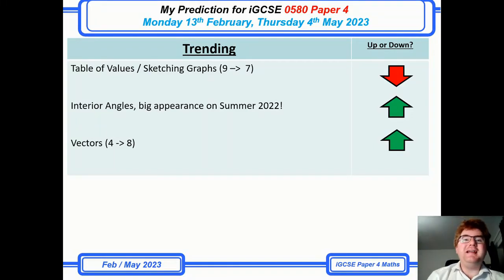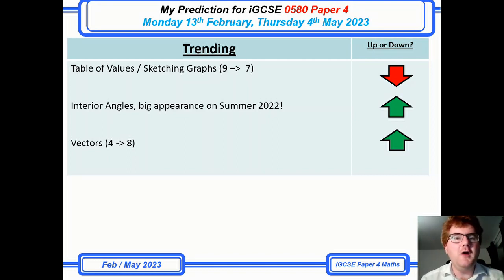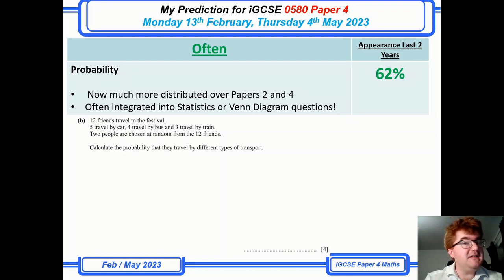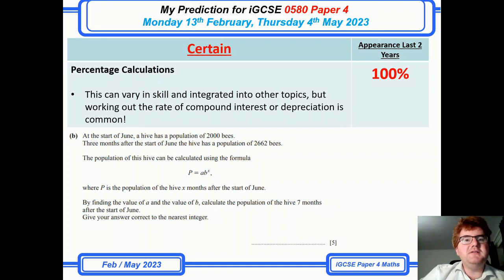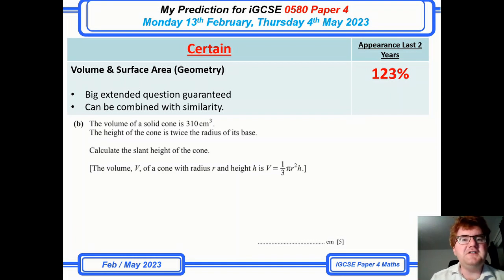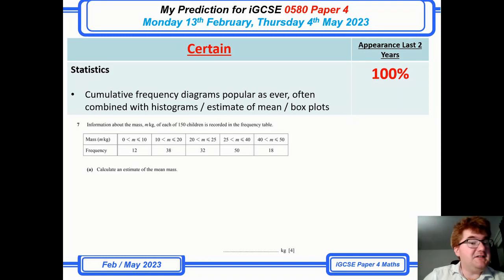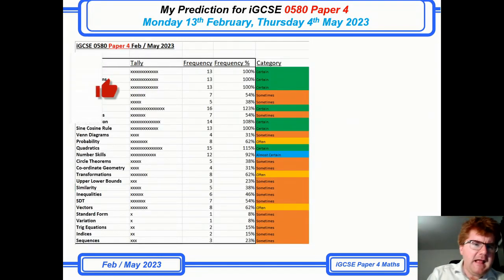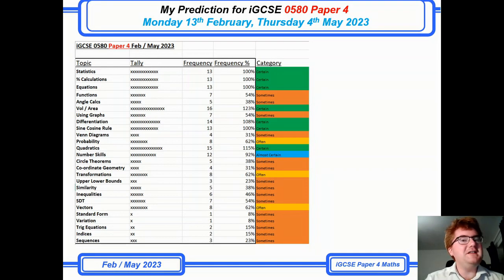iGCSE 0580 Maths Paper 4 Predictions May 2023